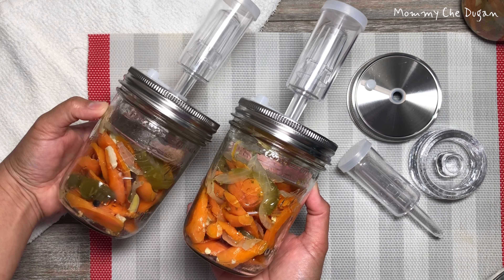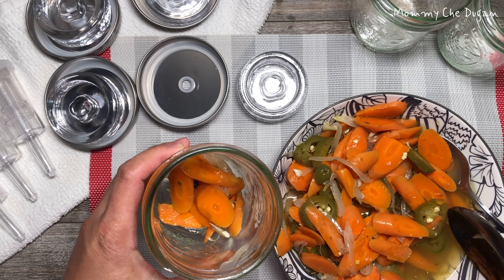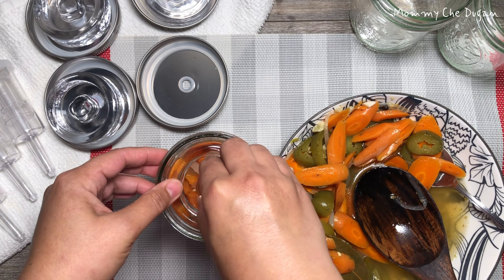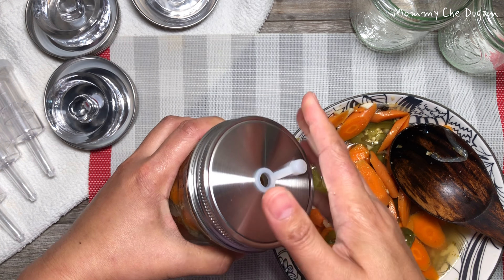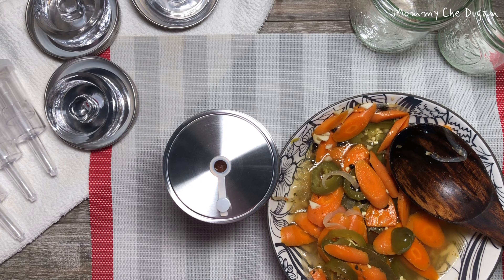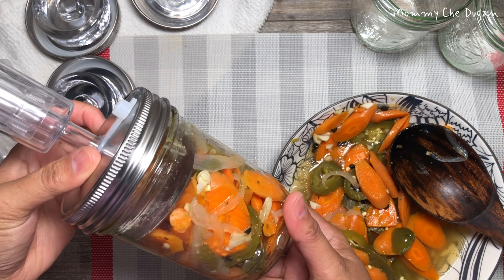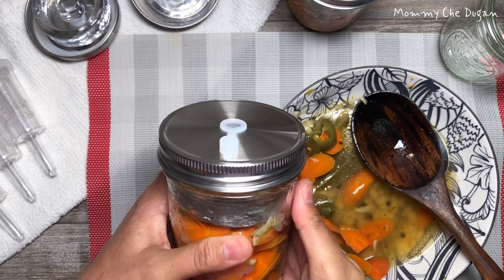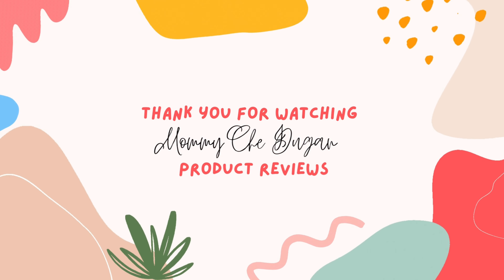Make Amazing Ferments At Home With This Wide Mouth Mason Jar Kit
Fermentation Kit-4 Glass Fermentation Weights,4 Fermenting Lids,4 airlocks,4 Silicone Rings,5 Silicone Grommet for Wide Mouth Mason Jar for Sauerkraut,Vegetables and Other Fermented Food

Style: 21 sets
Fermentation kit Includes - 4 lead free glass weights; 4 BPA free water airlocks; 4 304 stainless steel wide mouth lids with silicone gaskets; 5 silicone stoppers (Jars Not Included). They fit all wide mouth mason jars.
4 Glass Fermentation Weights Food Grade Materials & Heavy Enough - Samshow food-safe glass is lead free and non-porous so it never absorbs food odors, flavors or colors. Weight approximately 6.7 ounces/each (190 g), large and heavy enough to keep vegetables submerged below brine for best results of fermentation.
4 Pickle 304 Stainless Steel Fermenting Lids - The lids are one piece stainless steel and won't rust. The lids have a silicone ring/seal underneath to make things airtight, the airlocks and gaskets are just right for fermenting anything!
Innovative Silicone Stopper Design - No need to replace the lid, once fermentation was complete, just remove the airlock and seal the hole with the silicone stopper to save.
Healthy, Safe and Easy - Fermentation allows you to provide your family with healthy foods in life. (Pack of 4)This Complete Fermenting Kit provides a safe method of food preservation without the need for refrigeration. Great for pickled carrot sticks, kimchi, sauerkraut and other fermented foods.